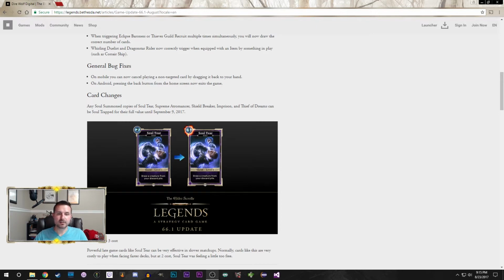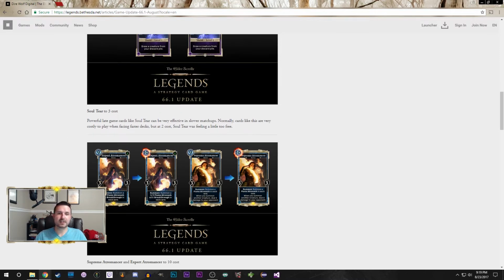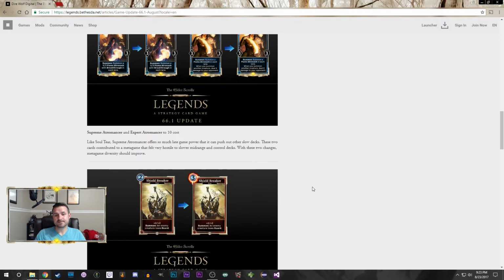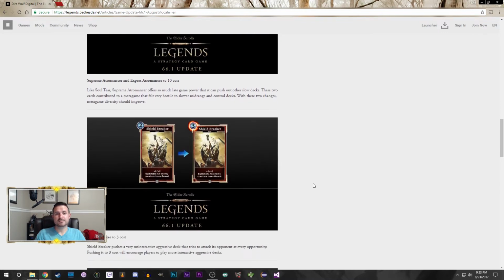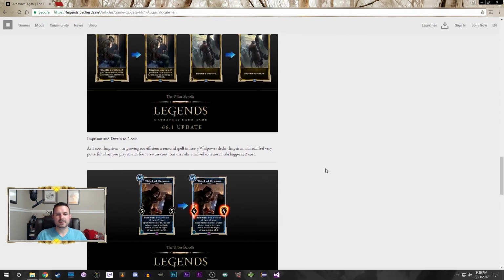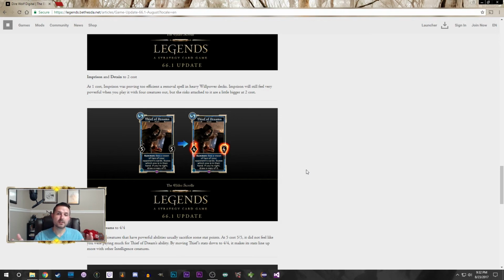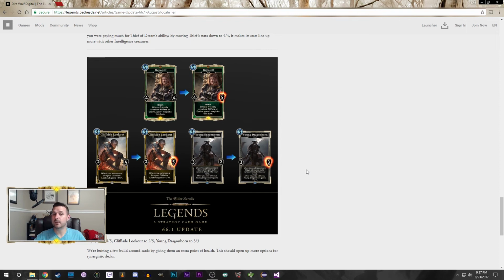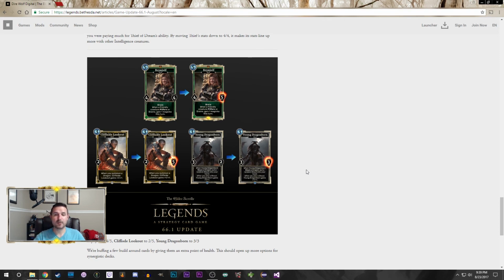Card changes! New patch is now live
A new patch went live today, so I'm going over the patch notes.